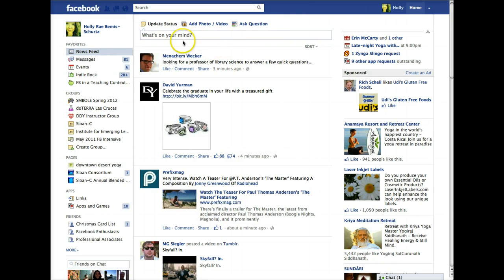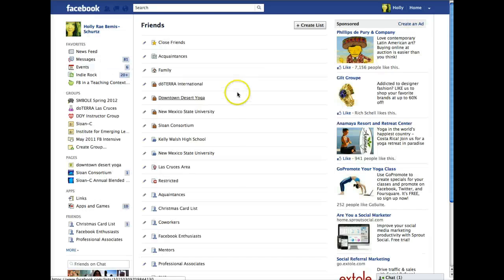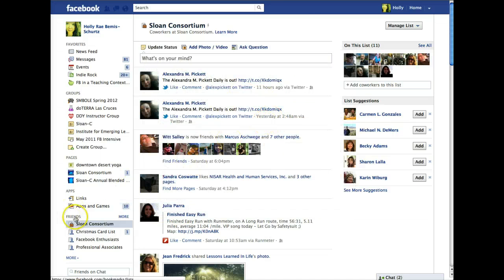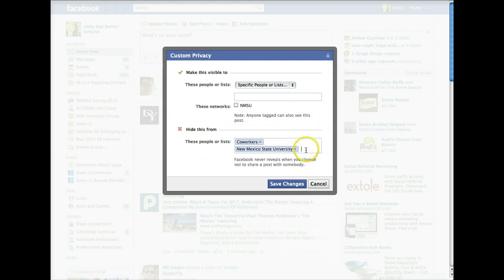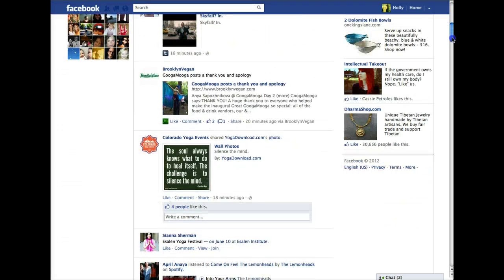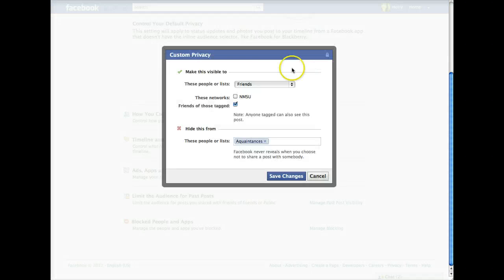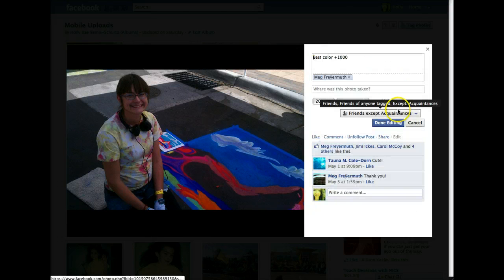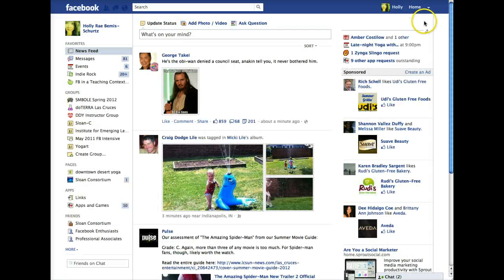Using Friend Lists for Targeted Sharing and Custom Privacy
Tips for my friends.